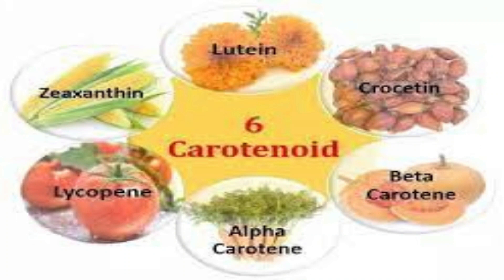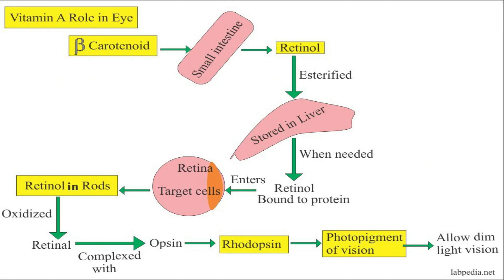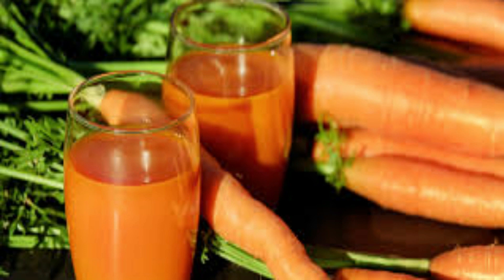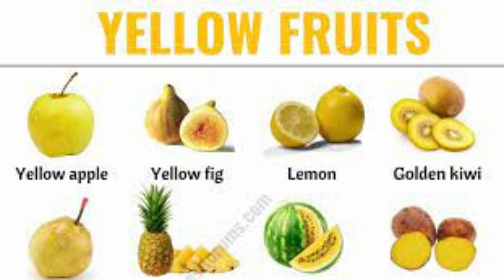Nutrition to help improve your eyesight.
This video reveals a key beneficial ingredient to help you boost your vision when used consistently.

This channel is focused on caring for your eyes and helping you prevent as well as manage silent eye-blinding diseases. After the subscription, if you have any questions, you can leave them in the comment section to get answers.

Prevent (or stop cataract progression) with these:
(a) Anti-oxidants
(b) 100% UV protection

Nutrients to maintain eye health and boost your vision:
(a) (lutein and zeixanthin)
(b) (ocuvite)

Prevent age-related macular degeneration (AMD) with these:
(a) (preservision areds 2)
(b) ( lutein)

Color Vision defect(deficiency)(Deutan and Protan):

Eyedrops to stop itchy eyes:
(a) (Naphcon A)
(b) (Pataday)

Eyedrops to stop dry eyes:
(a) (Systane)
(b) (Refresh)